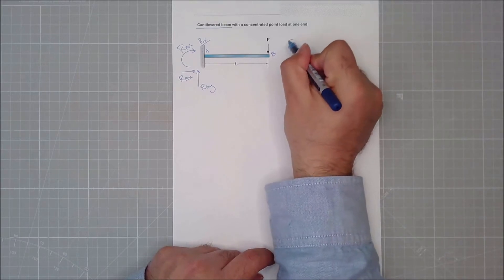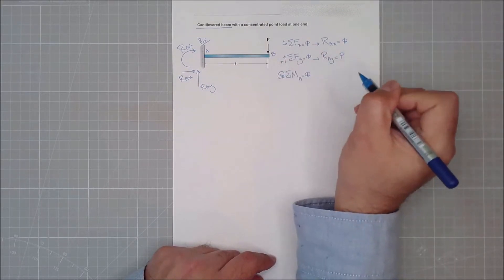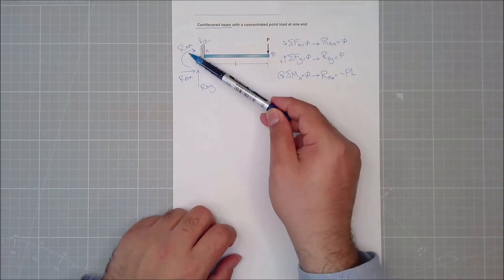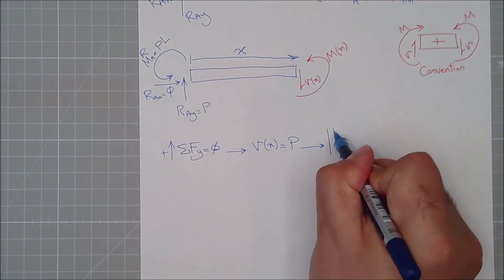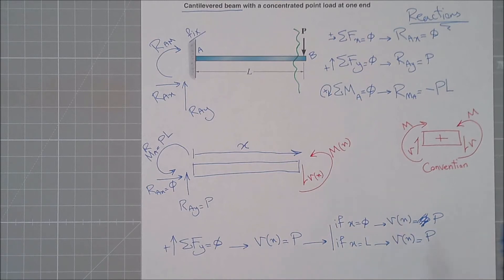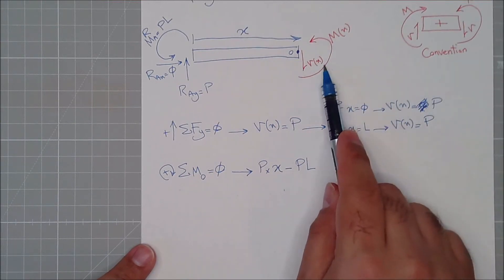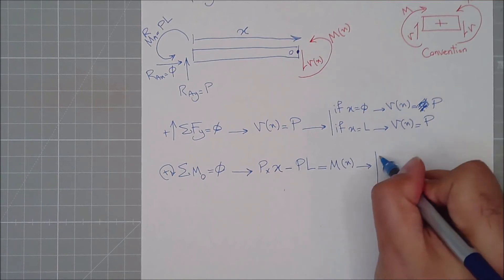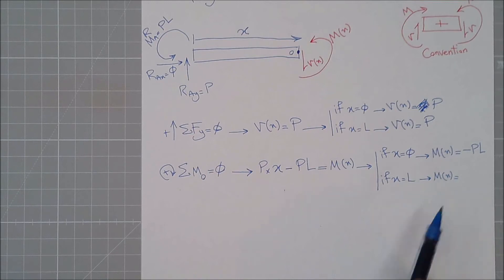Worked Example – Shear Force & Bending Moment in Cantilever Beam with Concentrated/Point Load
Witness first-hand how a cantilever beam, a common yet crucial engineering marvel, reacts under a concentrated load. We break down complex shear force and bending moment concepts, transforming them into easy-to-understand insights. Follow along as we journey from theory to application, visualizing these principles on an actual beam diagram.

Whether you're a budding engineer, an ambitious student, or someone who just loves to know how things work, this is a must-watch! Ready to explore the strength hidden within our structures? Let's dive in!